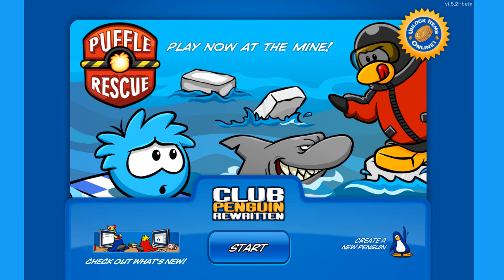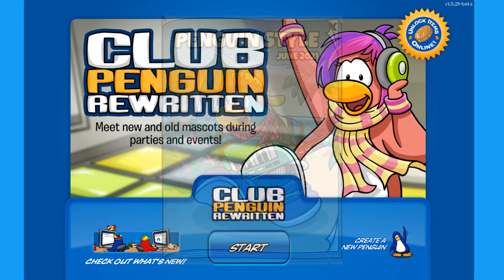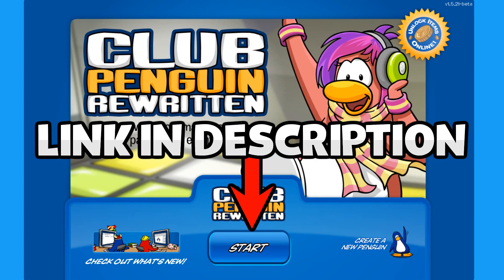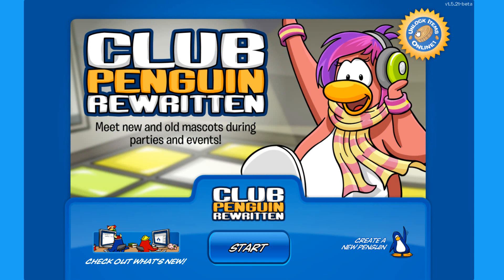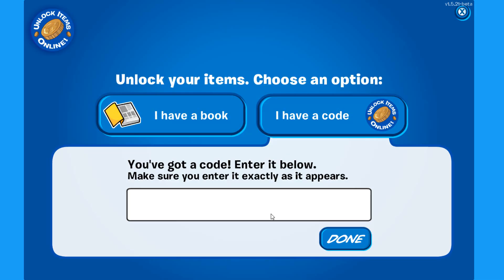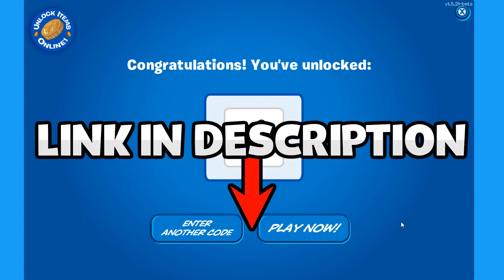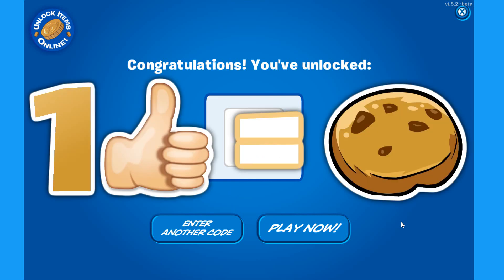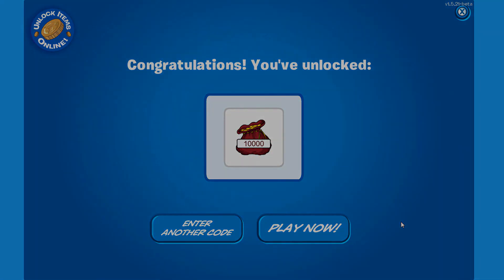🔓 10000 COINS CODE 🔓 | Club Penguin Rewritten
🔓 Working Codes 🔓

FREEHOOD
FREEHOOD2
ONLINESAFETY
MISSIONSRETURNED
FORBROKEPENGUINS